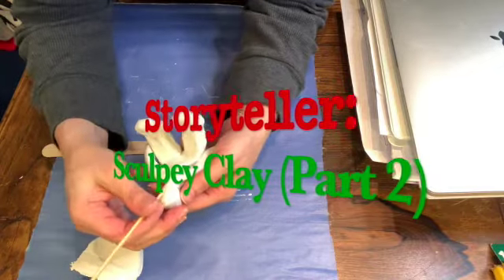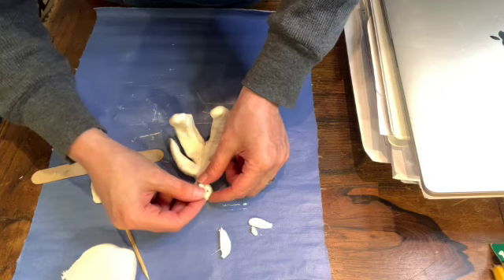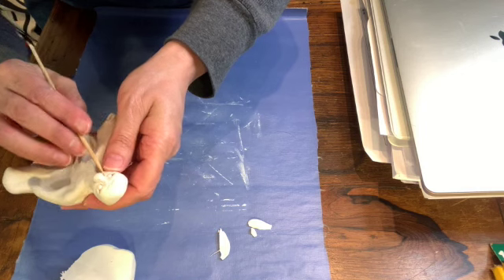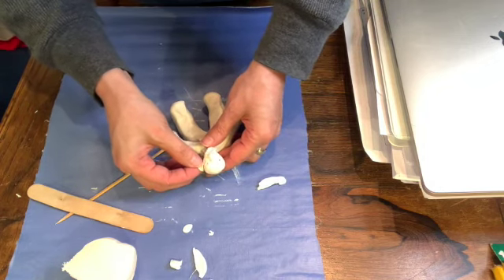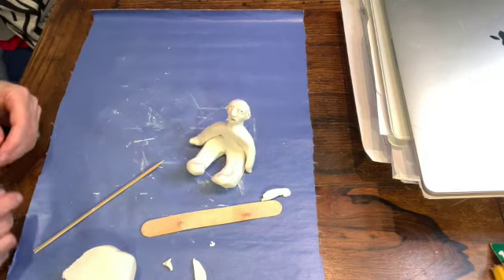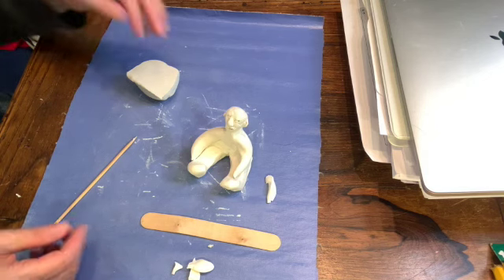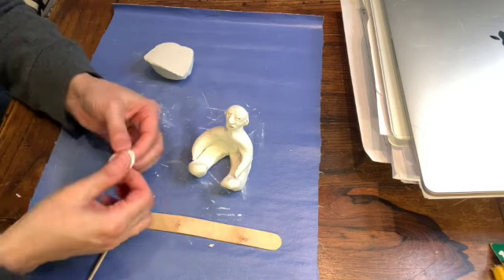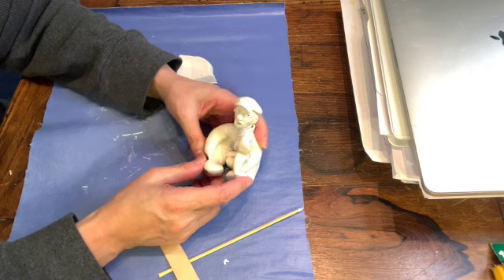Storyteller - Clay Part 2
This video shows how to add facial and other details to (Sculpey) clay Storyteller sculptures (part 2 of process).